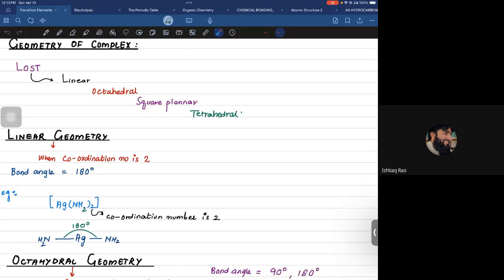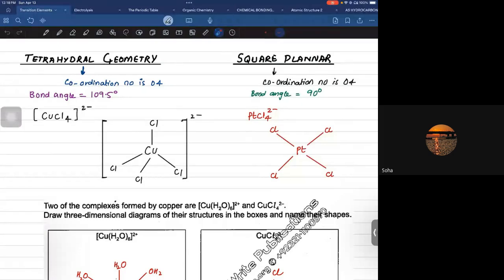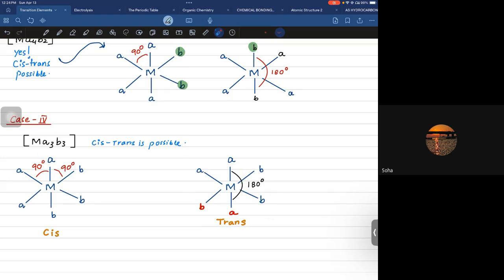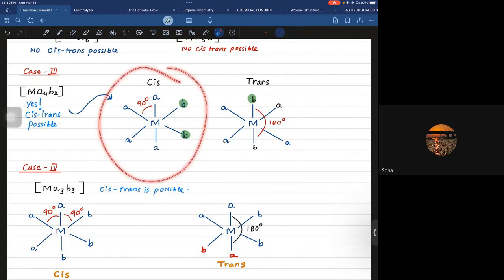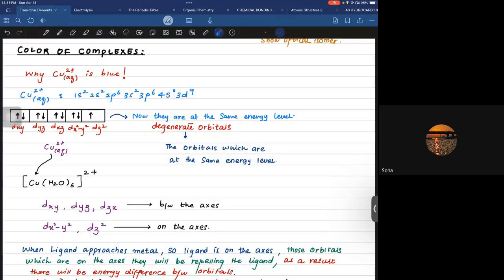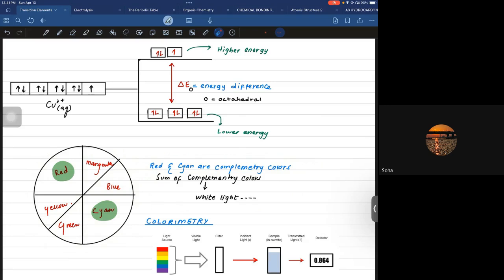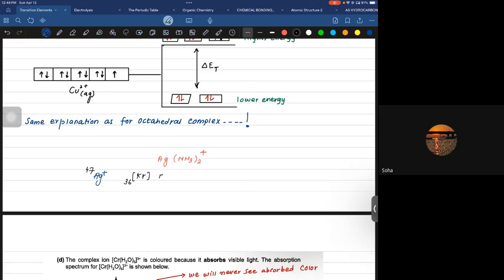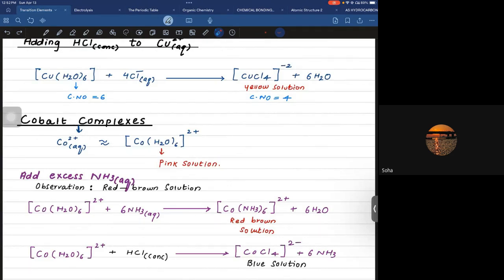Isomerism, Geometry & Colour of Complex Ions| Edexcel A Level Chemistry Unit 4 | Part 1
In this video, we cover Isomerism, Geometry, and Colour of Complex Ions in Edexcel A Level Chemistry Unit 4 in a clear and exam-focused way.

You will learn:

Types of isomerism in complex ions (cis-trans & optical)
Shapes of complex ions (octahedral, tetrahedral, square planar)
Why transition metals show colour
d-orbital splitting and light absorption
Key exam questions & common mistakes

This topic is essential for:
✔️ Edexcel IAL Chemistry Unit 4
✔️ A Level Chemistry (CAIE / Edexcel / OCR)
✔️ Coordination chemistry & transition metals